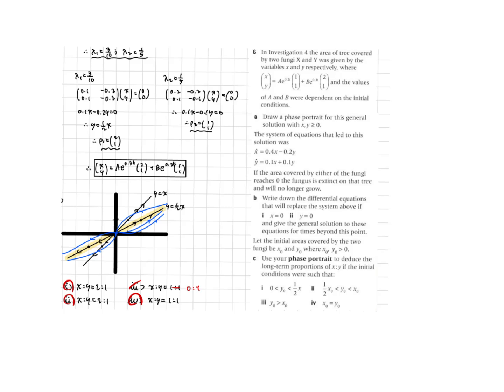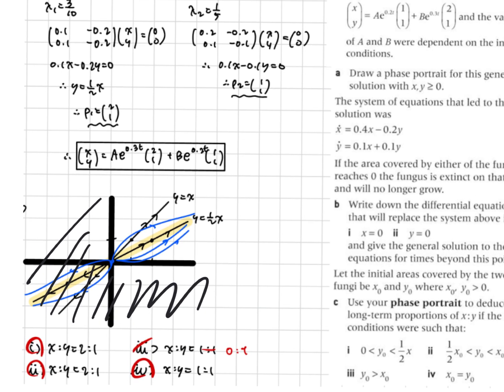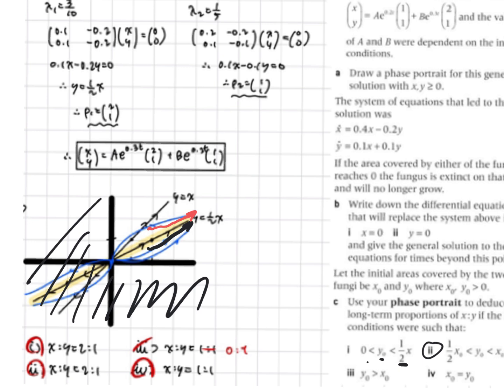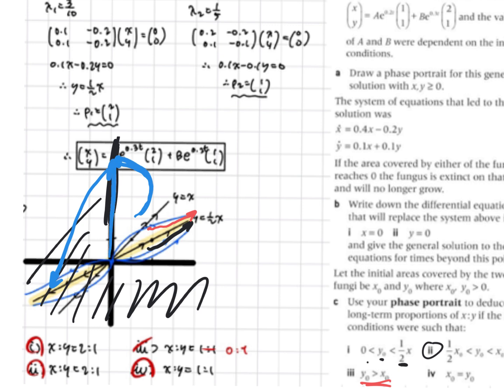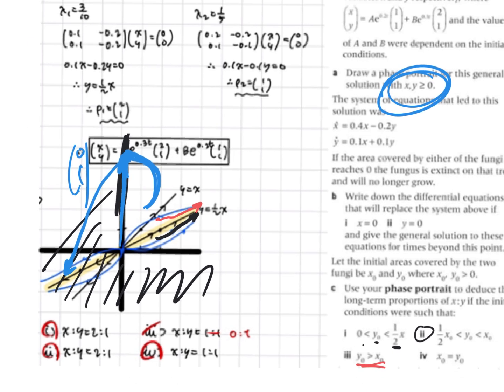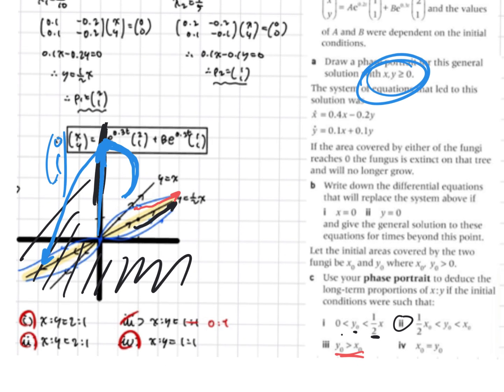IB MAI HL drawing Phase protract example